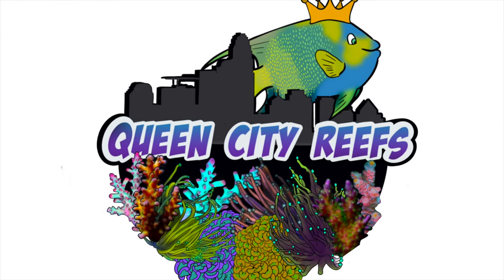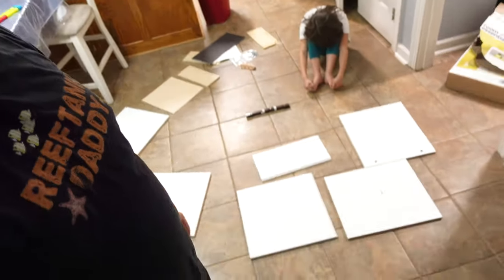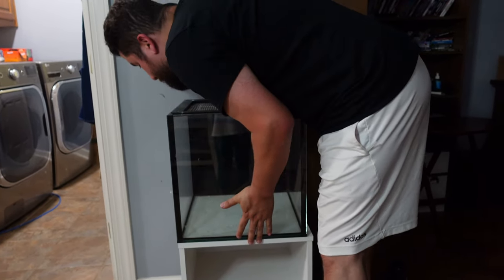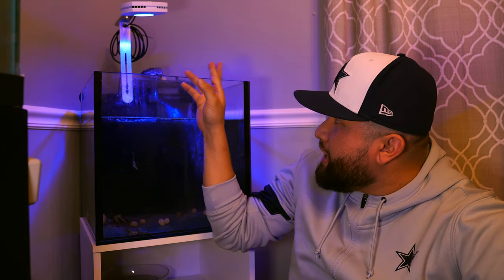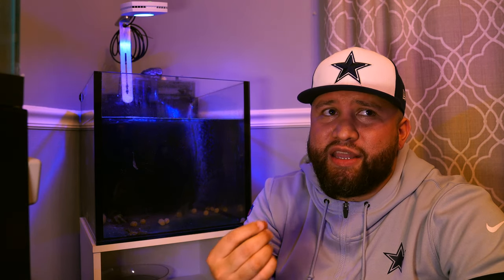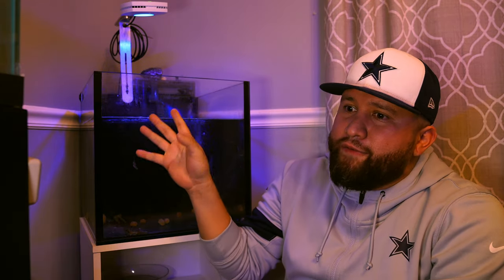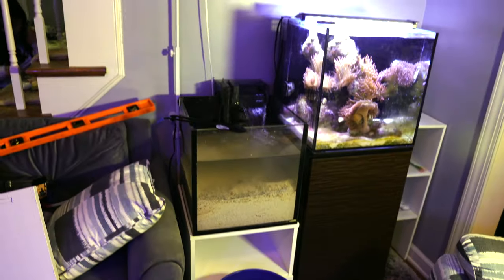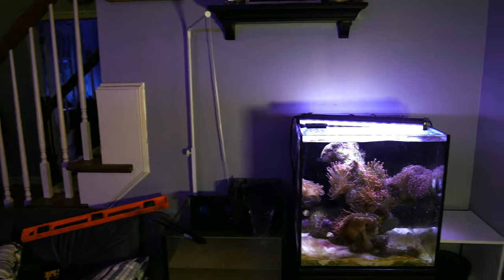Algae Barn's Red Mangrove - Freshwater Tank Project - Part 1